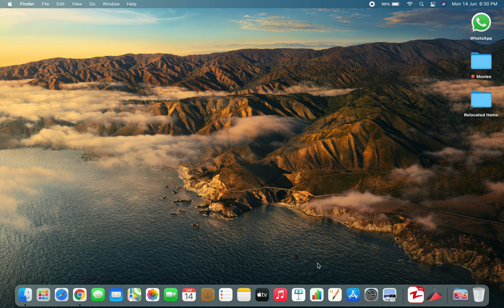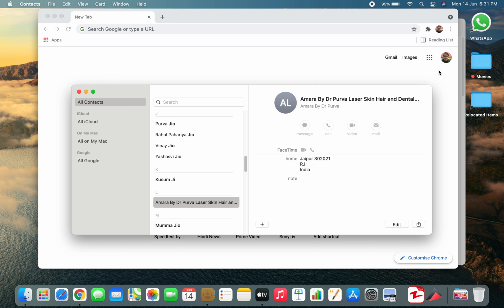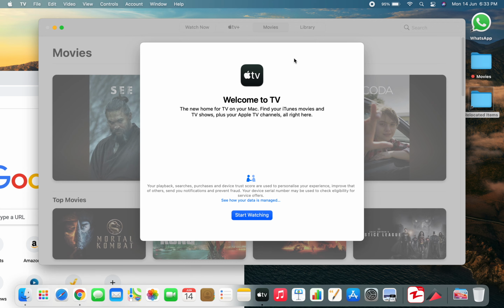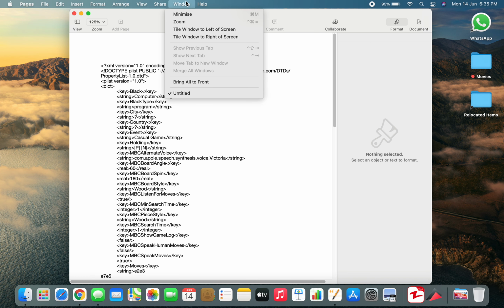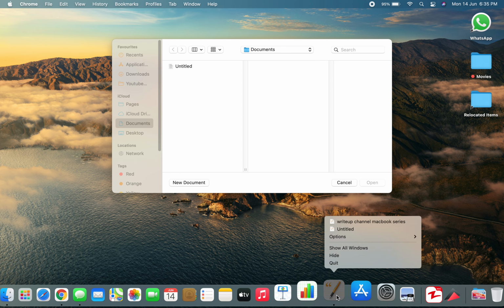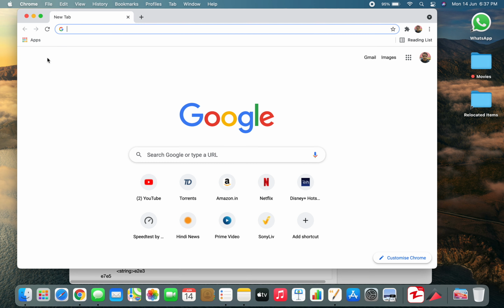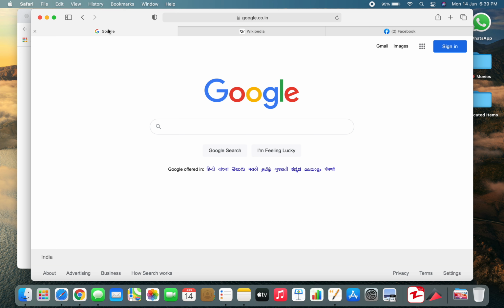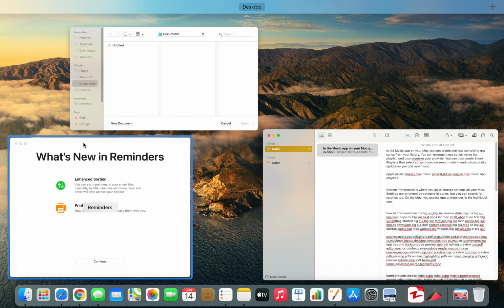How to Switch Between Windows Apps And Tabs on Mac OS BigSur 2021 | Tips and Tricks for Beginners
Hi guys in this video I am showing how to switch between tabs apps and windows on Mac OS Big Sur or any Mac OS . This video is for beginners and those users who recently switched from windows environment to mac environment.

I will make this channel more entertaining and useful for techno savvy people.